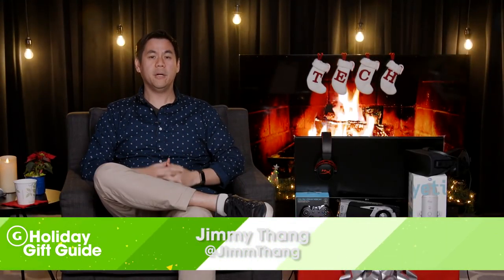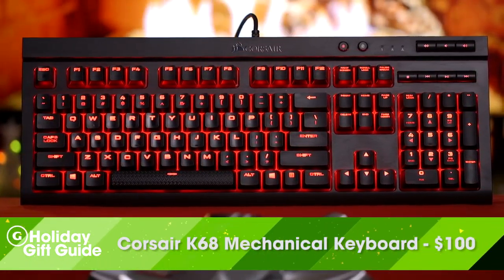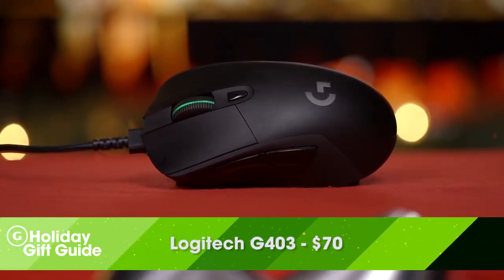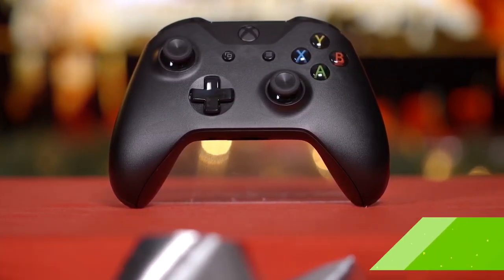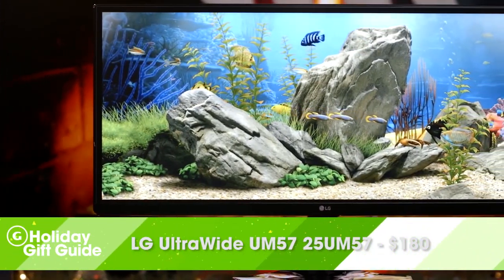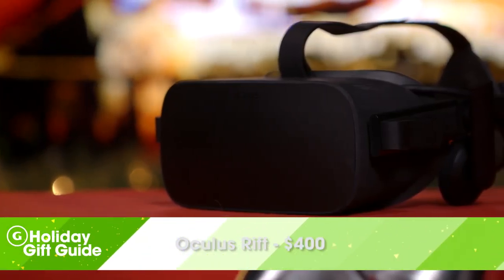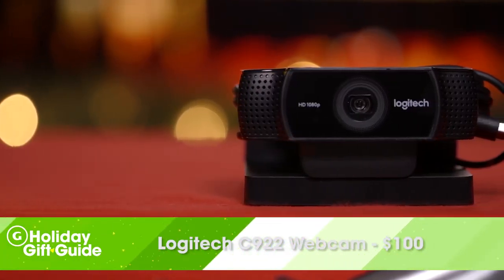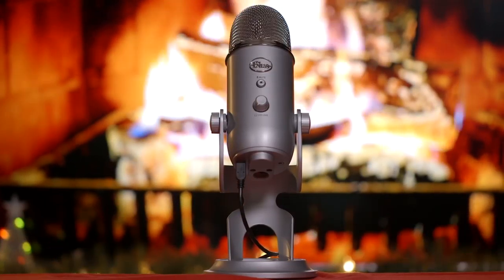Top PC Accessories - GameSpot Holiday Gift Guide 2017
Need gift ideas for a PC owner? We have you covered! A keyboard, controller, headset, webcam, streaming microphone, or monitor for a PC owner would be much appreciated.